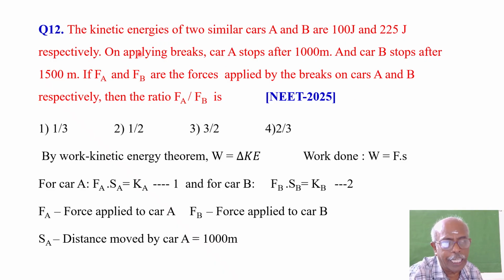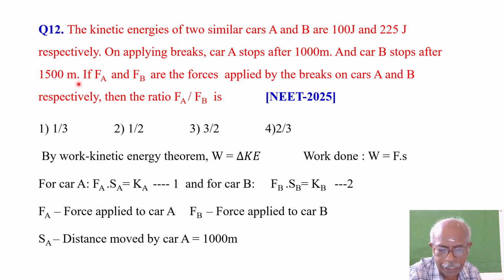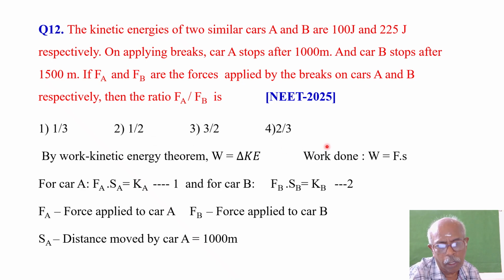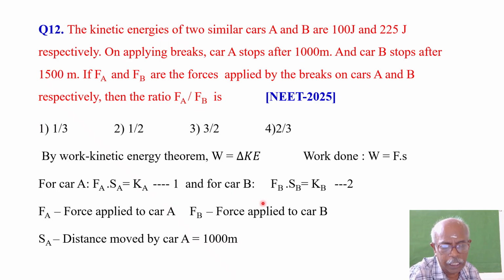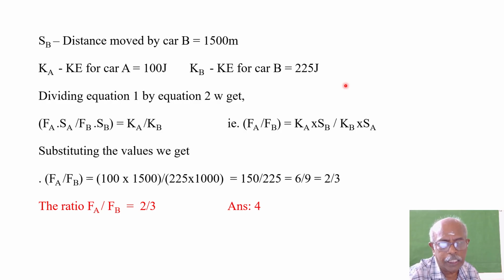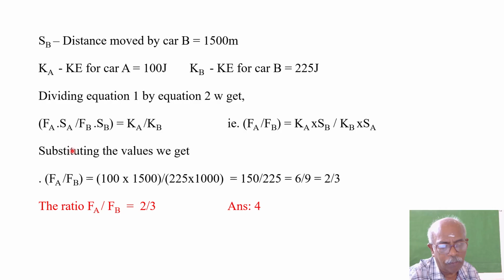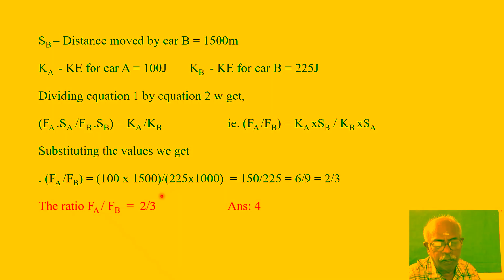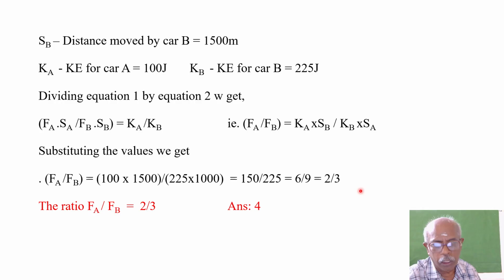Work, Energy and Power Q12 English MCQ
NEET UG Physics MCQ in Work Energy and Power
The kinetic energies of two similar cars A and B are 100J and 225 J respectively. On applying breaks, car A stops after 1000m. And car B stops after 1500 m. If FA  and FB  are the forces  applied by the breaks on cars A and B respectively, then the ratio FA / FB   is   [NEET-2025]